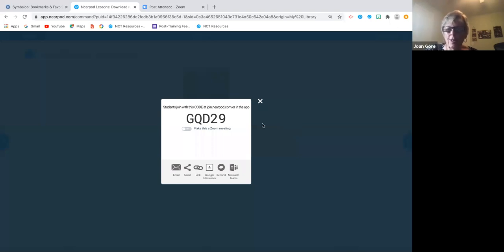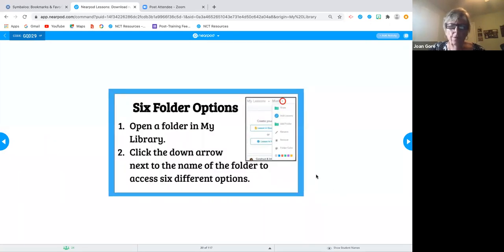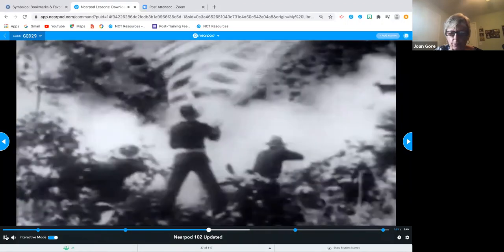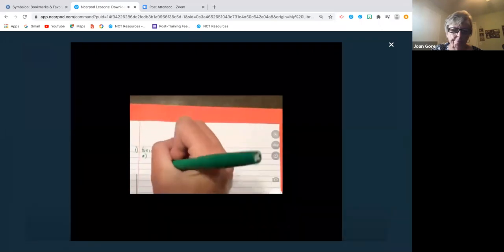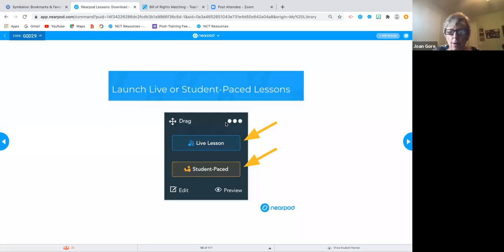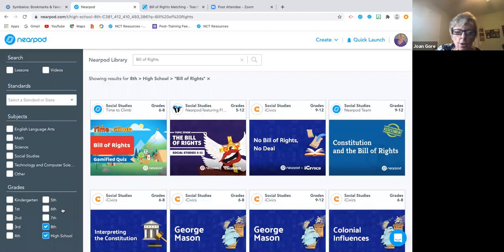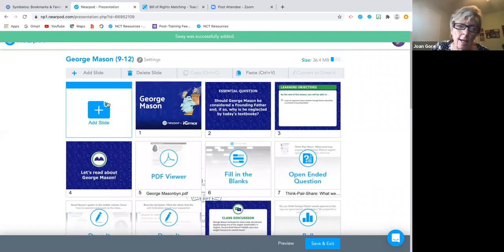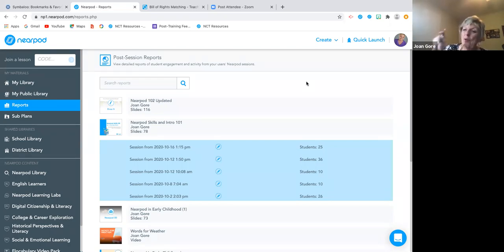GMT20201019 114855 Coventry H 1760x900